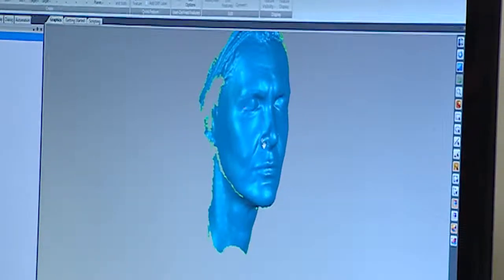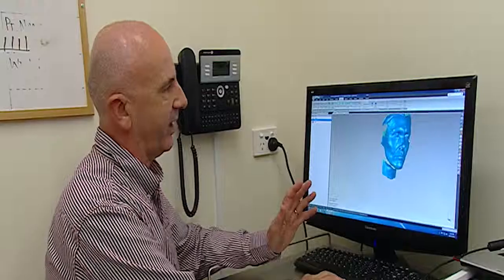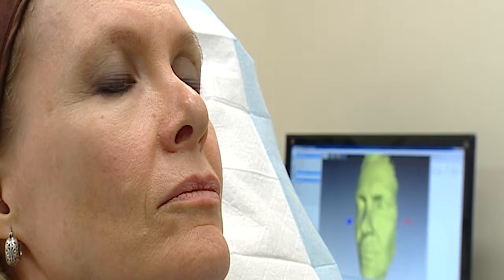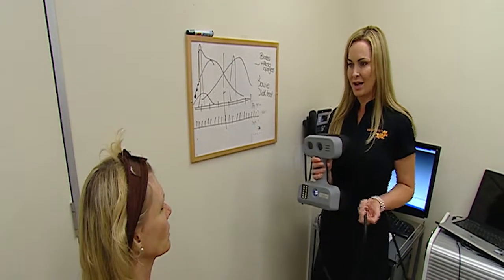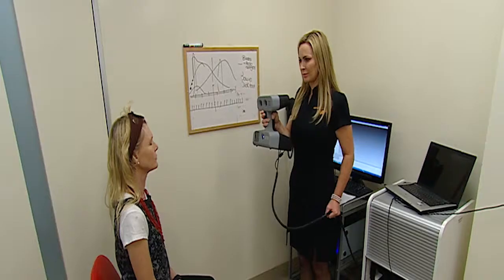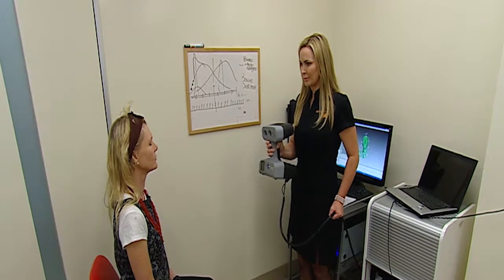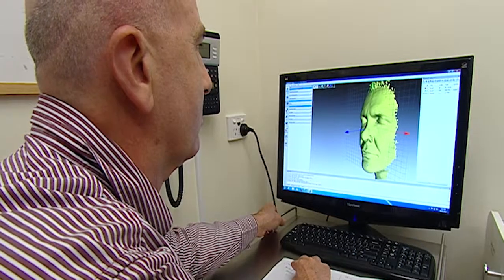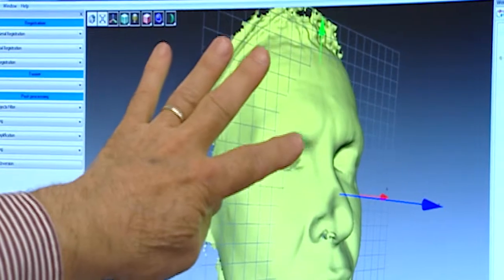3D Scanning at Epiclinic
3D scanning for planning and reviewing cosmetic results at Epiclinic in Adelaide.

Visit us: 245 Wakefield Street, Adelaide, 5000